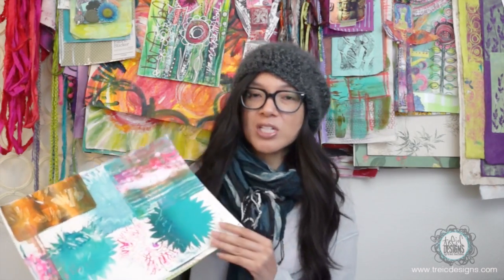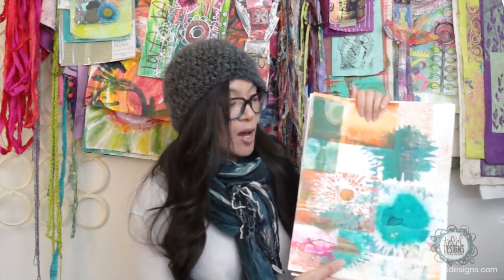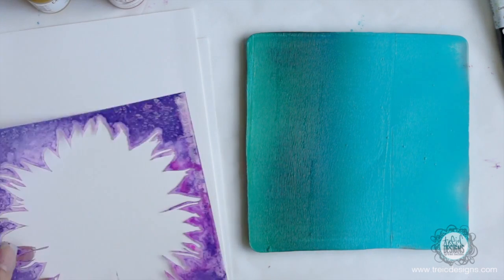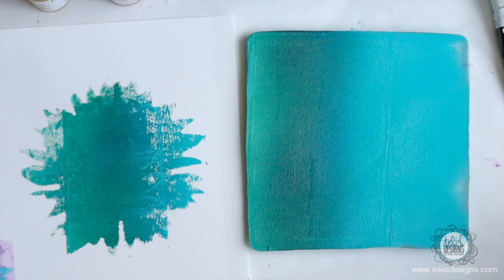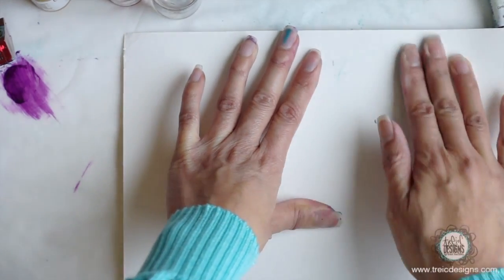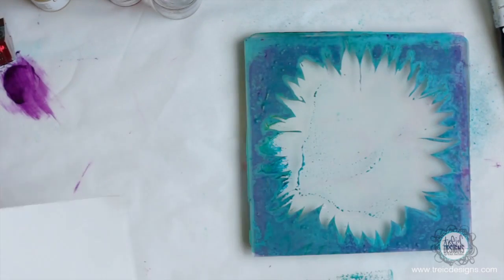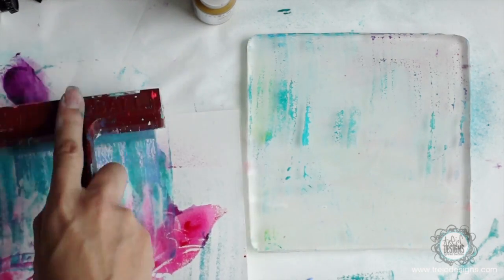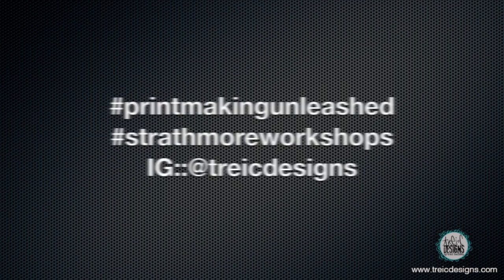Part 1: Bold, Expressive & Unconventional Printmaking with Traci Bautista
From our 2015 Online Workshop Series, we present Part 1 of Traci Bautista's video lesson on creating deconstructed prints and using Gelli Plates.
Follow along and get your creative mark-making on!